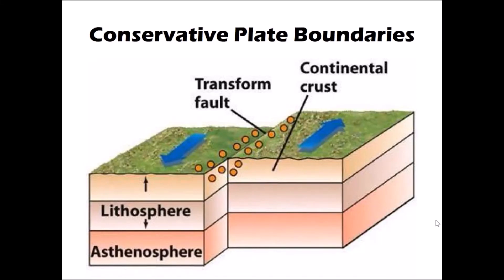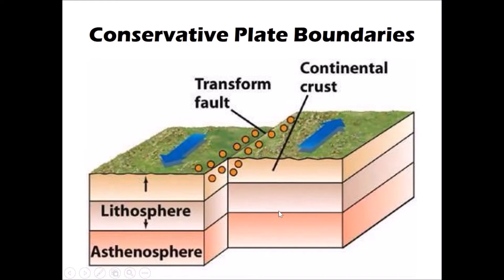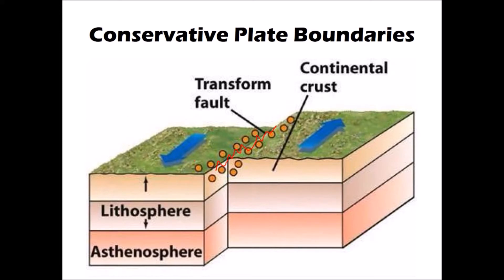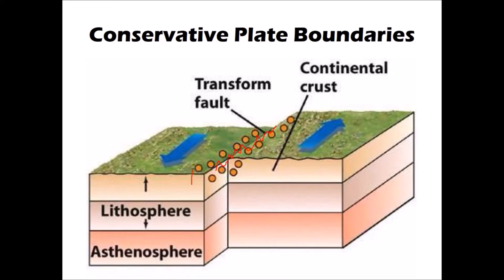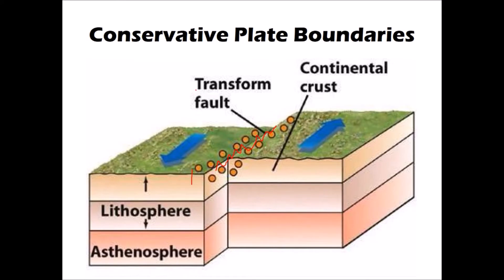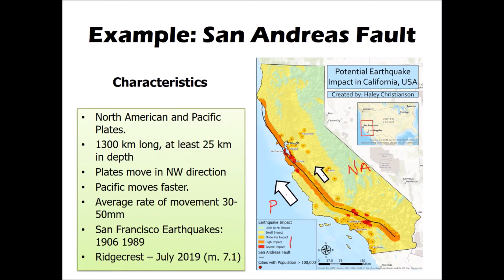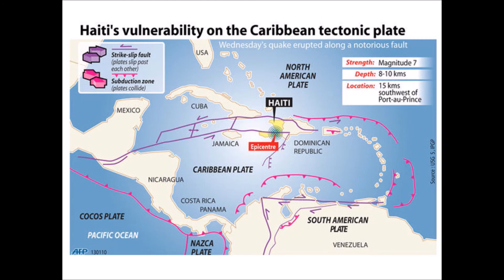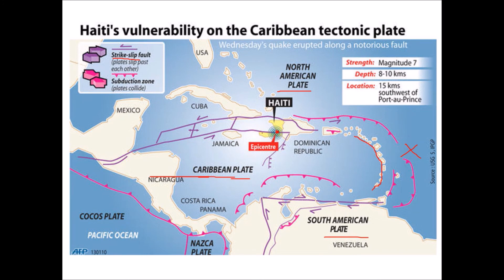Conservative Plate Boundaries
A revision video for A-Level Geography (AQA Hazards) covering conservative plate boundaries.